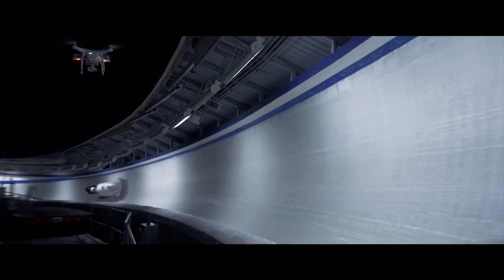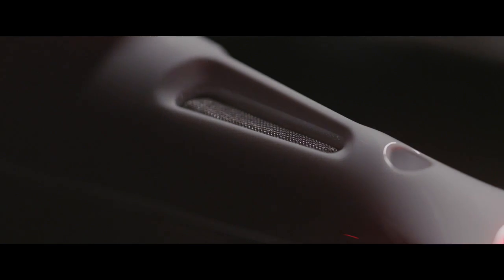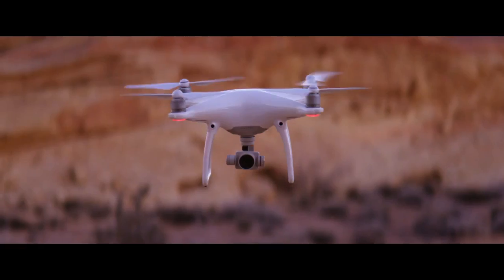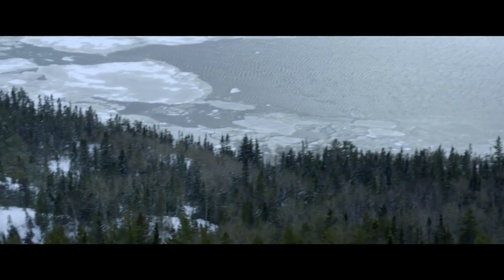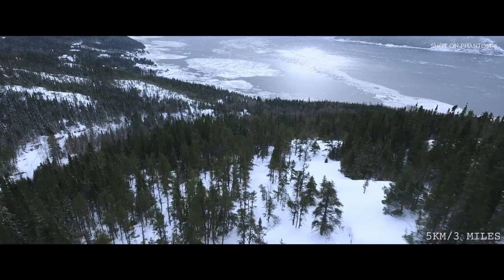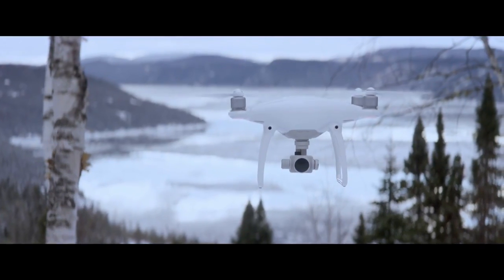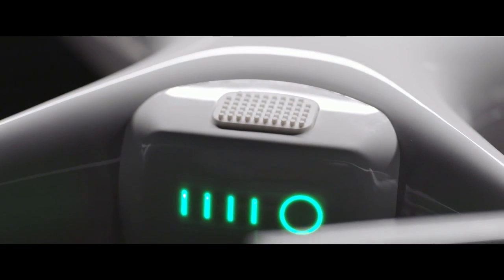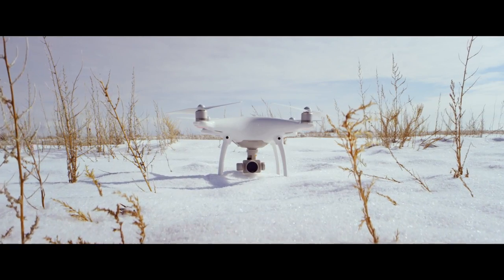DJI 사의 팬텀 4 소개 영상, 가장 유명한 중국, 방송 촬영용 드론 제조 회사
4K 화질의 동영상 촬영,  조종 범위 5 Km, 장애물 회피 기능 탑재